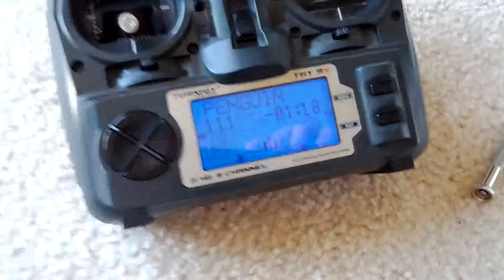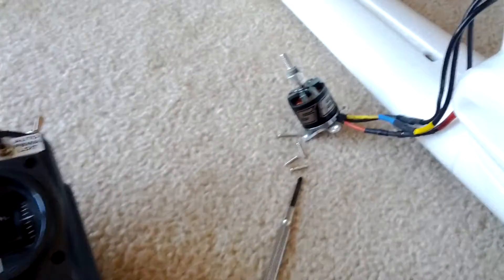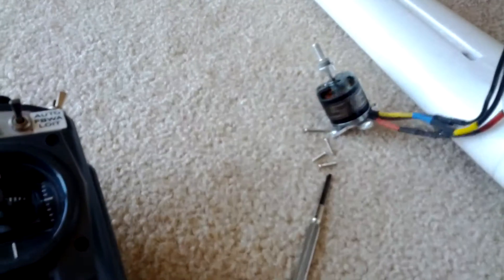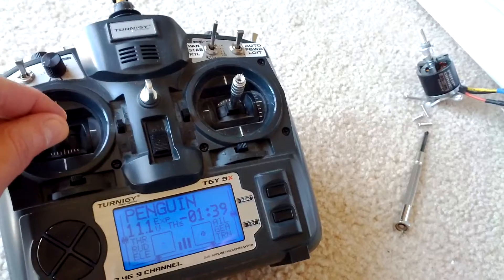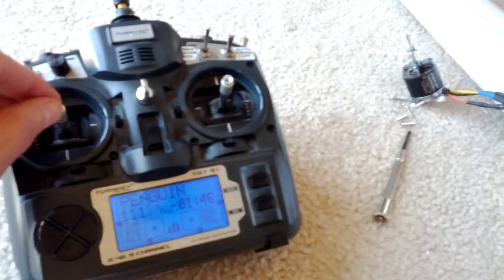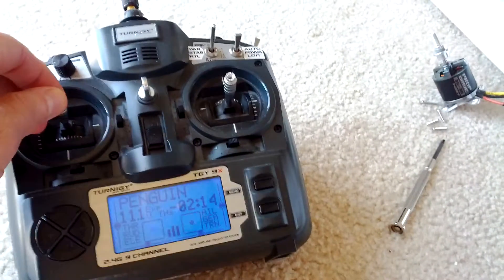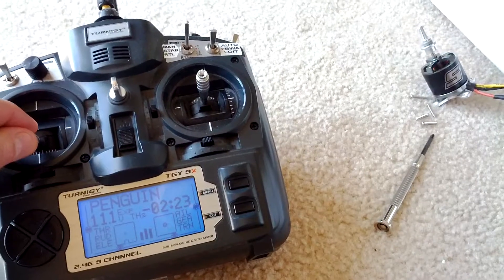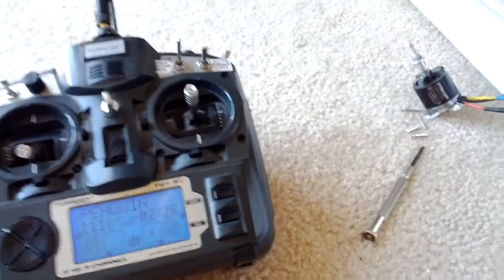Dragonlink Throttle Problem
Throttle will sometimes just not respond.. I am looking for help in diagnosing this